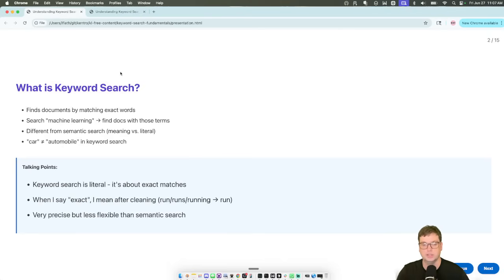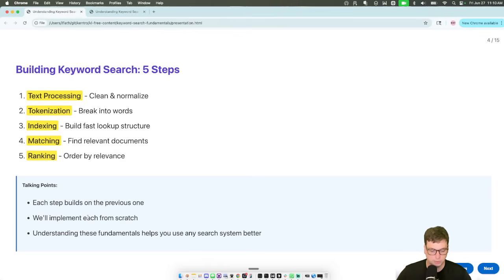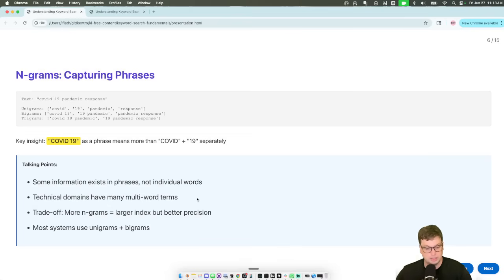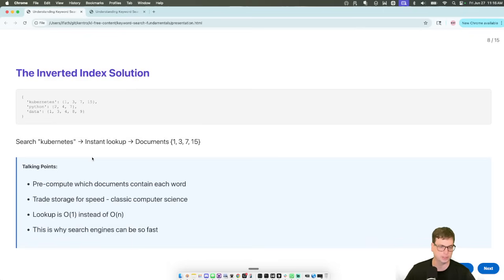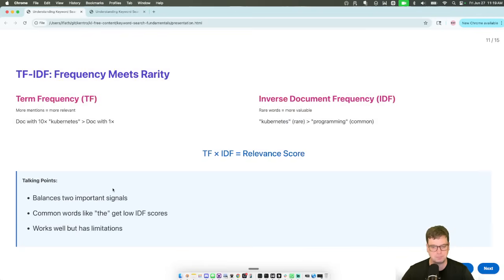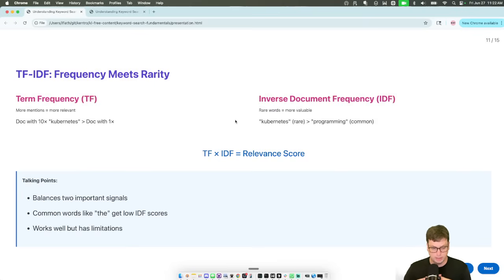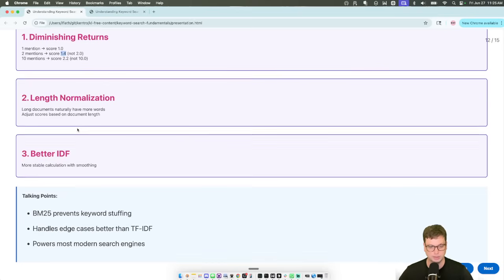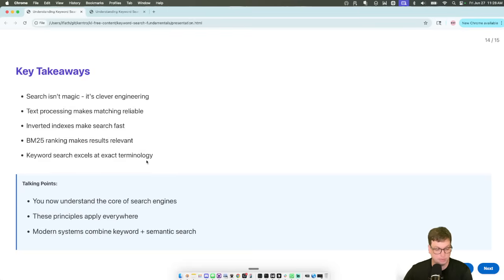Keyword Search Fundamentals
Learn why keyword still still matters, what it's good for, and how it works.  All the information you need to create a powerful keyword search system.  Content is from the first 3 chapters of my upcoming course on boot.dev, which provides a full curriculum for learning backend development.  Here's discount link for that

More AI product reviews, traces, prompts, and eval loops inside the community.
0:00 - Introduction
1:01 - What is keyword search
1:26 - Why keyword search still matters
3:28 - Building keyword search: 5 steps
4:41 - Step 1: Text processing
6:46 - N-grams: Capturing phrases
9:35 - The speed problem
10:31 - The inverted index solution
12:05 - Boolean operations: Combining terms
13:25 - The ranking problem
14:38 - TF-IDF: Frequency meets rarity
16:53 - Three key improvements
19:45 - Return ranked results in milliseconds
21:01 - Key takeaways
22:36 - Want to learn more?